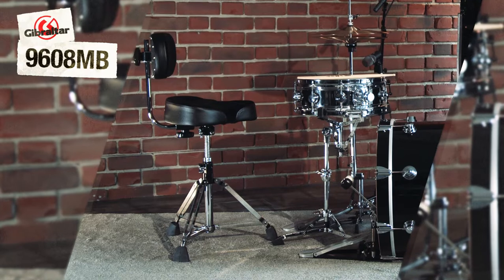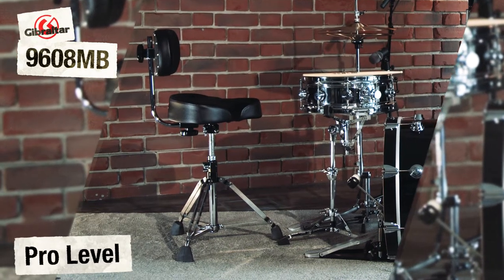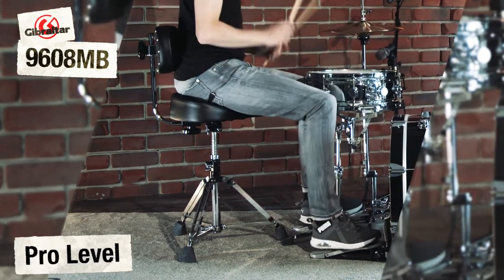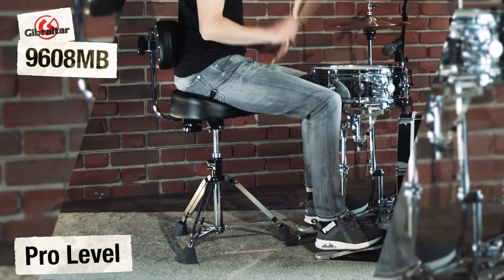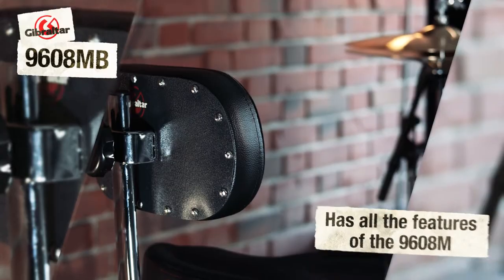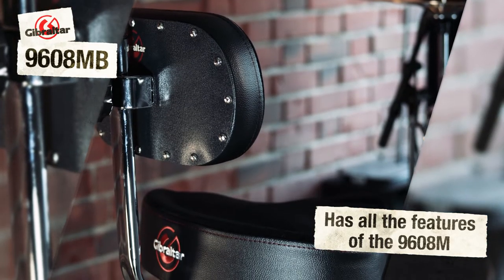Gibraltar 9608MB Drum Throne checked by FIT FOR DRUMS (ENG)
Flo Fochs is Germany's best-known expert on healthy posture on drums. He checked out a selection of Gibraltar drum thrones for ergonomics and possible uses.

The Gibraltar 9608MB is a high-quality saddle seat stool with an additional backrest.
What influence does it have on your posture? What other features does it score points with? You can find all the information in the video and a link below to the product page.

Gewa drums item GI806.944

Flo Fochs and GEWA music GmbH have produced these videos as a product guide and they do not serve as medical advice. For medical and physiological questions and issues, please consult your GP.